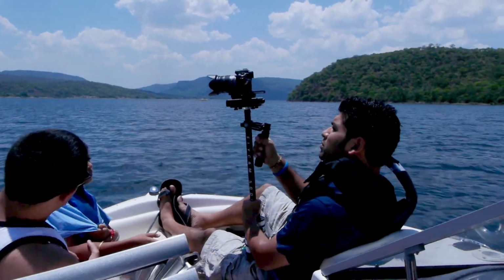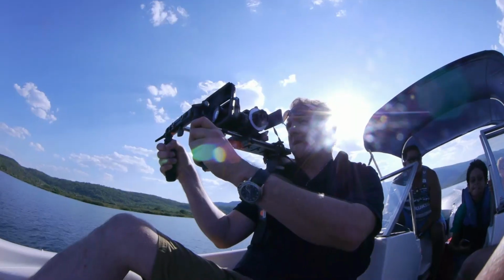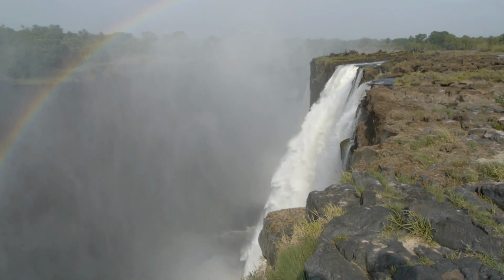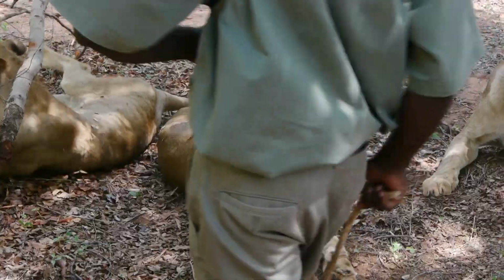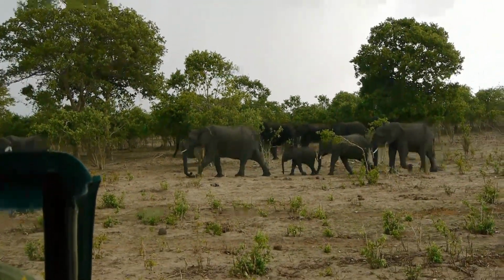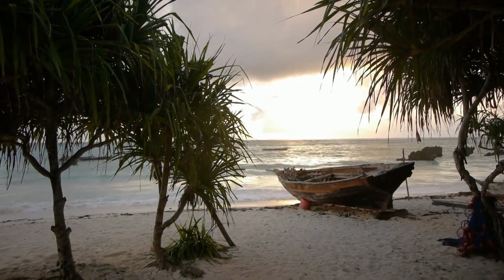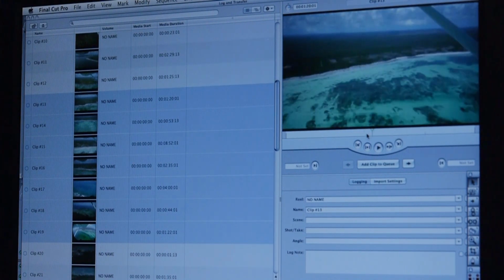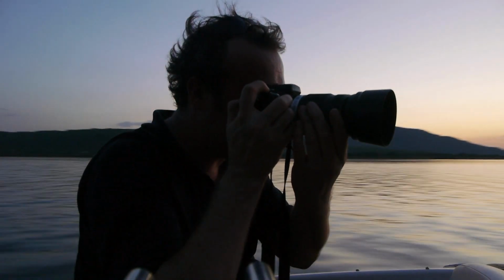video in Full-HD con la GH2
Esploriamo l'Africa in Full-HD con la GH2.
Video girato da George Carwood.